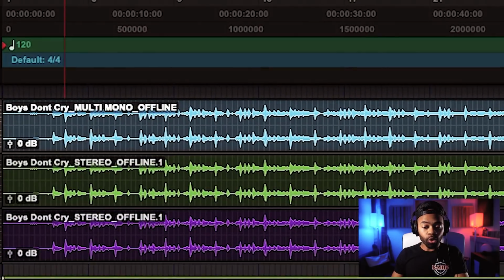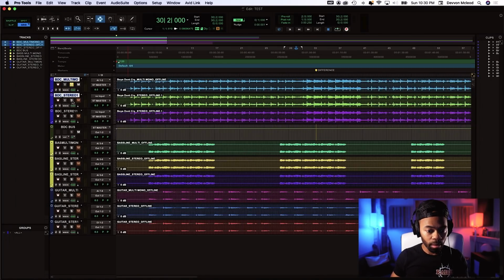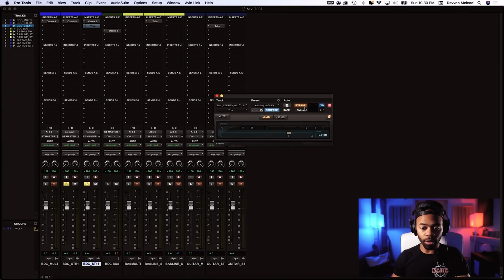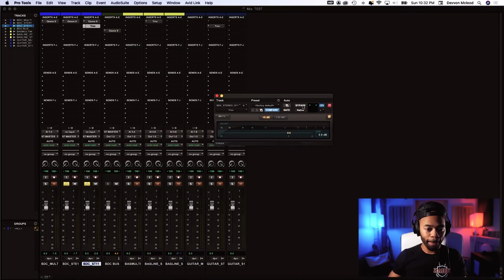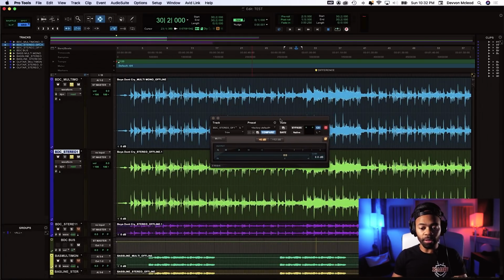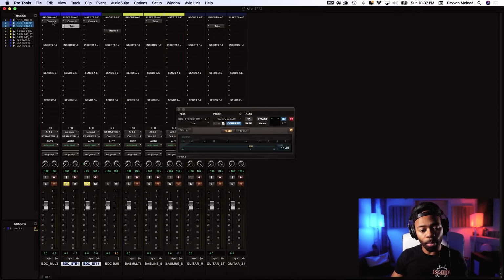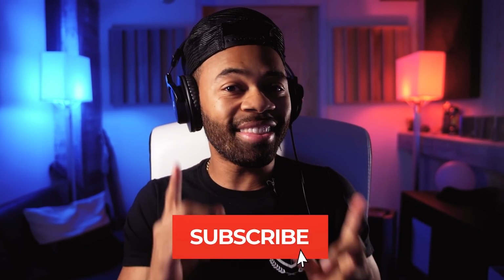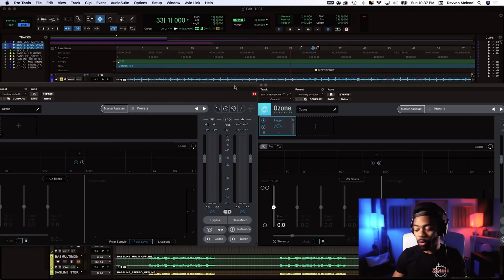Multi Mono Vs Stereo Bounce YOU GOTTA SEE THIS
A video on multi mono bounce vs stereo bounce , in any DAW i.e Pro tools, Logic, FL studio, Ableton, Cubase, Studio One etc. from your bedroom.

▶PRESETS

▶ IMPORTANT TUTORIALS